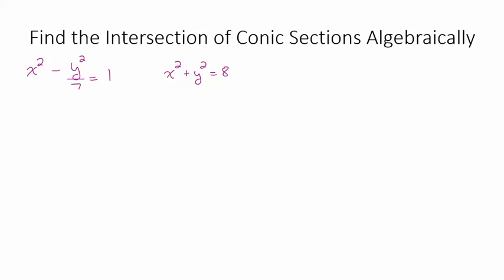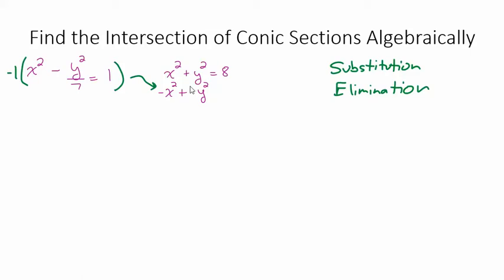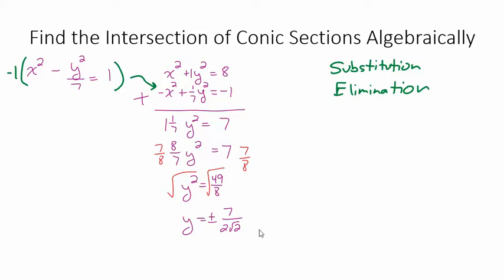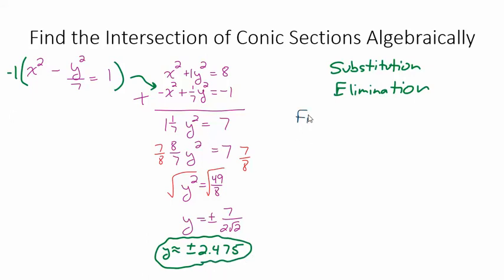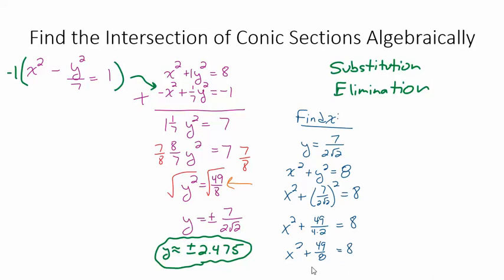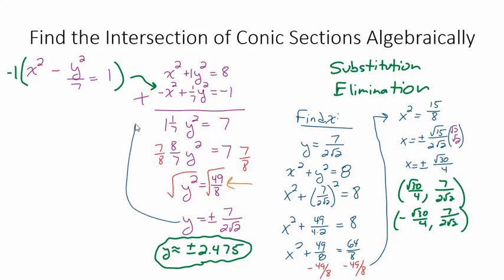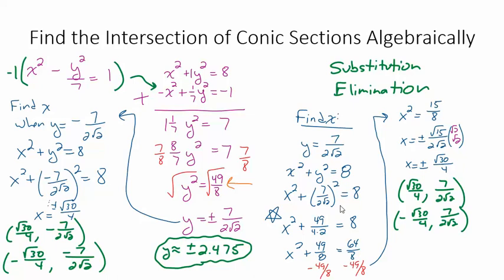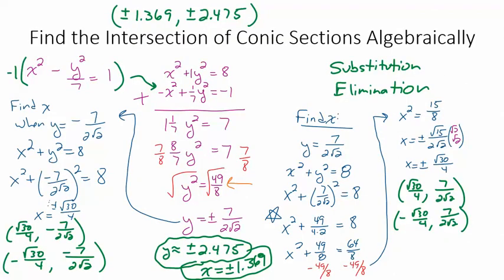Find the Intersection of Hyperbola and Circle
In this video we find the points of intersection of a hyperbola and a circle algebraically. We also verify the points by looking at the graph.